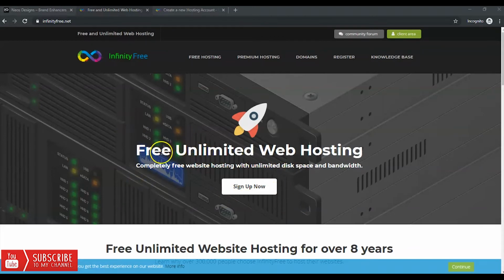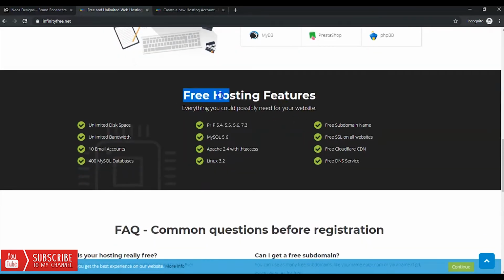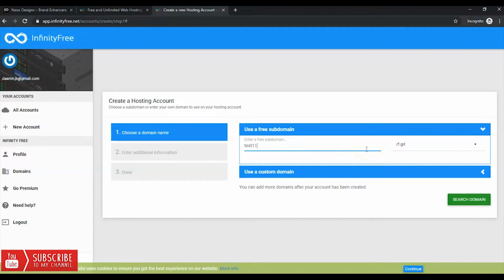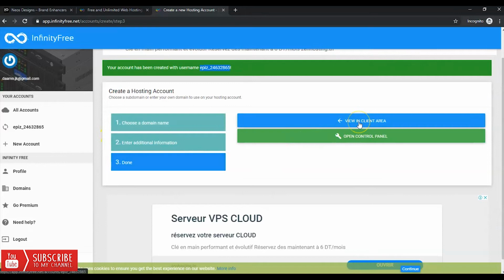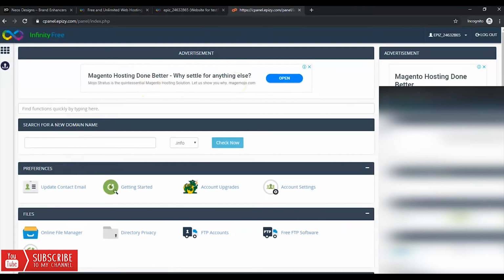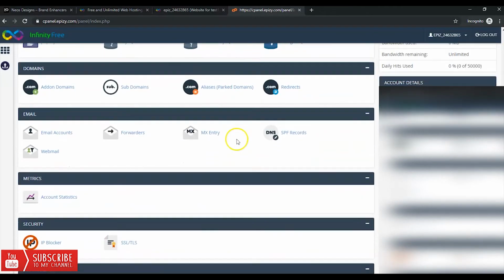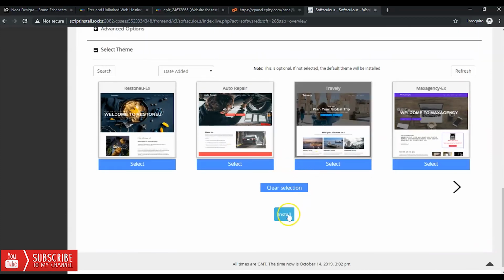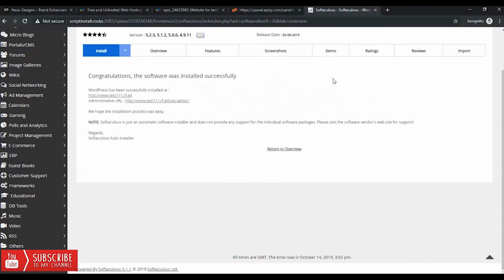Get Free Web Hosting with Wordpress in 2019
Find out how to get free hosting and to instal wordpress within your server for free. in this clip you will learn it all just in 4 mn, how to register FREE domain and hosting alongside FREE FTP and business email account. This is awesome! Sorry for the robot voice i don't have mic yet :p
شرح حجز دومين مجانى واستضافة مجانية
we are going to use infinityfree hosting.
Which runs on Cpanel, has easy WordPress installation and free emails.